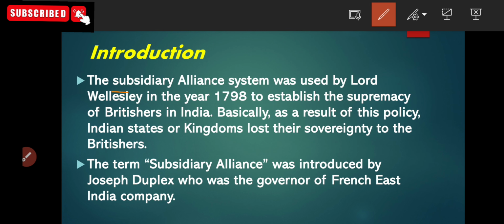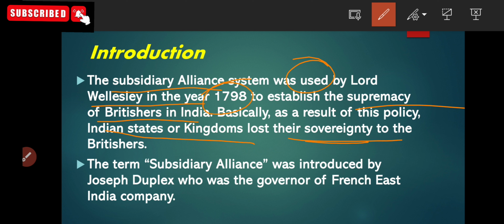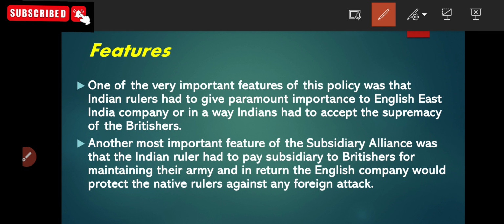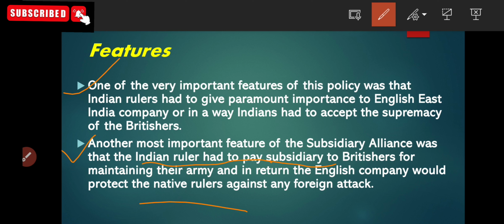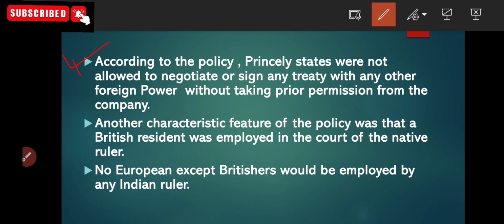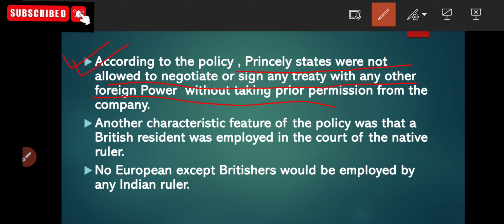What was subsidiary Alliance? || Introduction & Features 📖📝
COPYRIGHT :-
All the content of this video is made by Guriya Mishra - the channel's owner.

CREDITS:-

thumbnail maker :- Adobe Express
video editor :- Youcut
picture :- pixabay